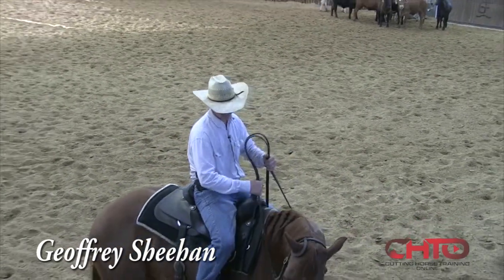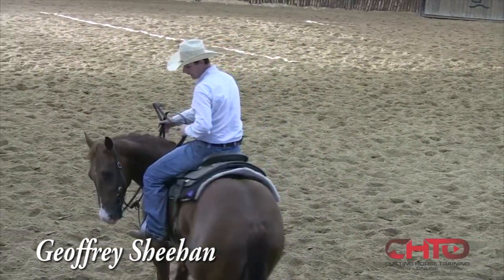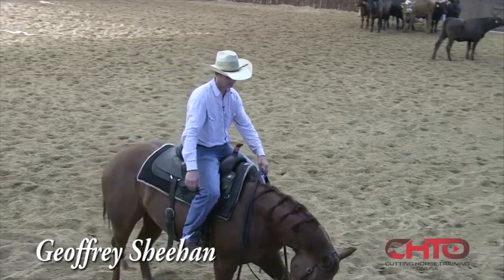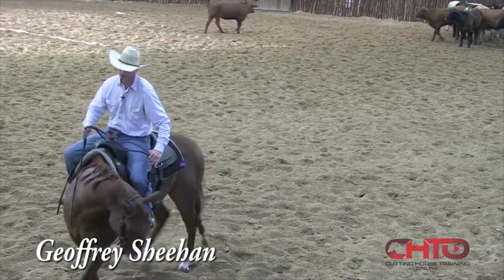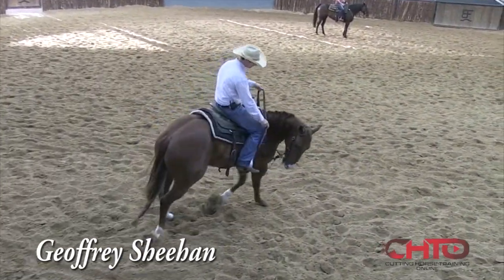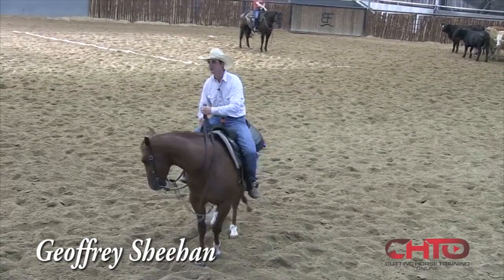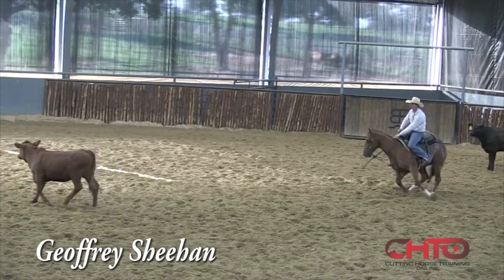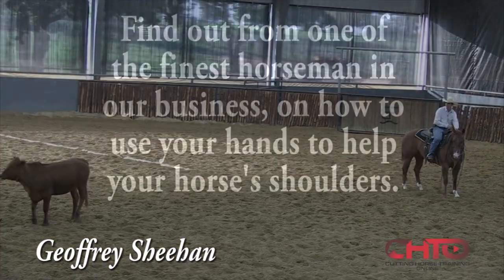How To Control The Shoulders On A Cutting Horse Geoffrey Sheehan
“Spud” Sheehan gives you a great explanation of how he uses his hands to help control the shoulders, giving him a better turn. He also shows you how he:
*Uses his feet to help a horse stay up against a cow,
*Why he keeps his horse’s so soft.
*How to create a horse’s desire to work the cow.
*What to do when your horse feels insecure on the cow.